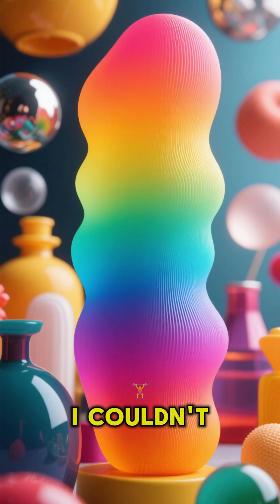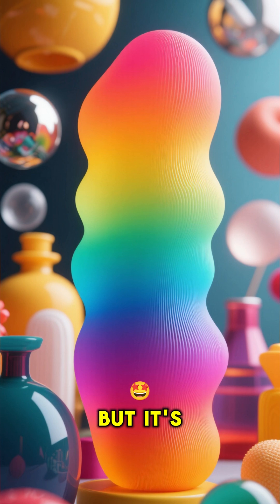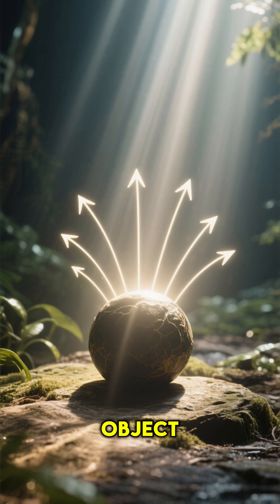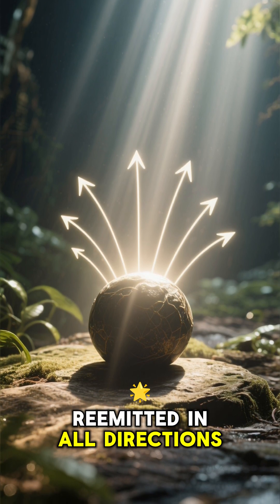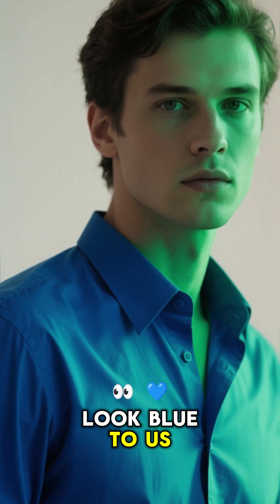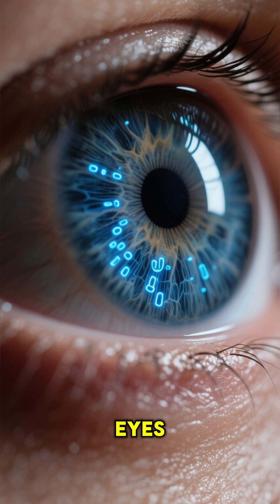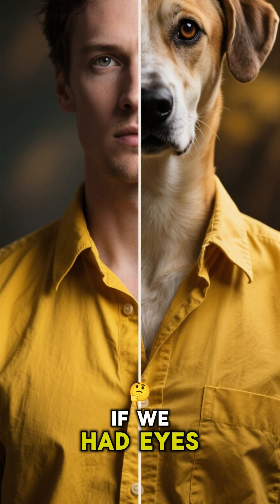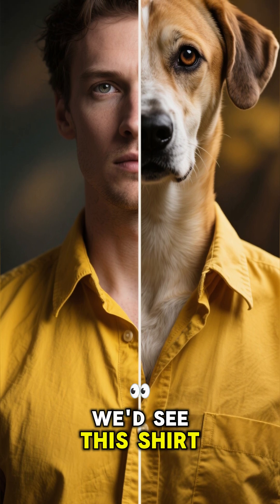Why Do We See Different Colors? 🎨 (Mind-Blowing Science!)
Ever wonder why the world isn’t just black and white? 🌈 In this short video, we explain the science of color vision — how your eyes and brain work together to let you see millions of colors.

🔍 You’ll Discover:
How light and wavelengths create color
The role of cones in your eyes
How your brain interprets colors
Why some people see colors differently

👀 The science of sight is more colorful than you think!